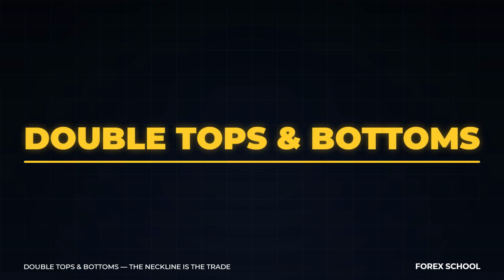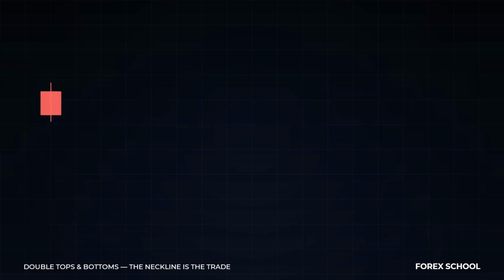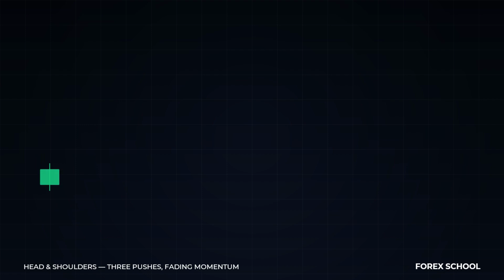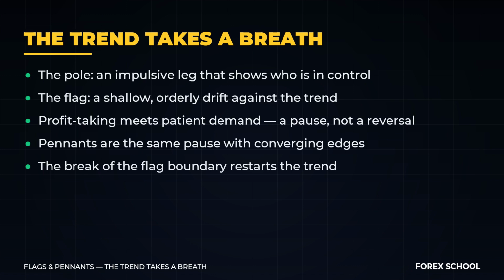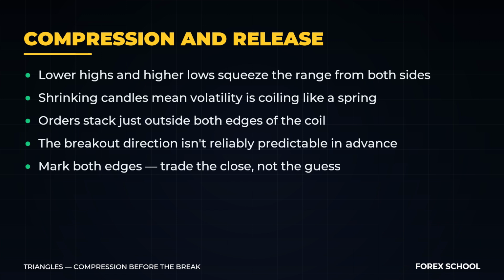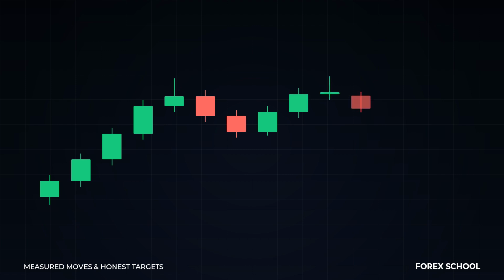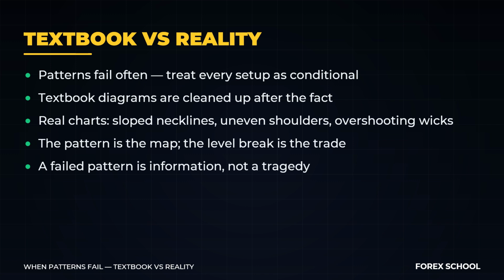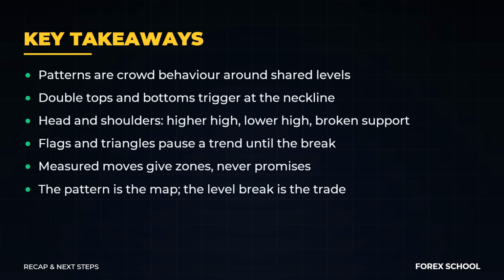Chart Patterns: The Complete Course | Forex School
Chart Patterns — the complete lesson. In this session: welcome & why patterns exist, double tops & bottoms — the neckline is the trade, head & shoulders — three pushes, fading momentum, flags & pennants — the trend takes a breath, triangles — compression before the break, measured moves & honest targets.

CHAPTERS
0:00 Welcome & Why Patterns Exist
1:36 Double Tops & Bottoms — The Neckline Is the Trade
4:05 Head & Shoulders — Three Pushes, Fading Momentum
5:41 Flags & Pennants — The Trend Takes a Breath
7:24 Triangles — Compression Before the Break
9:05 Measured Moves & Honest Targets
10:38 When Patterns Fail — Textbook vs Reality
12:28 Recap & Next Steps

FOREX SCHOOL — free structured trading education from PIP:Insight.